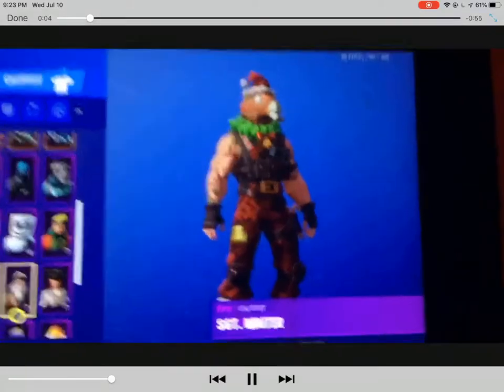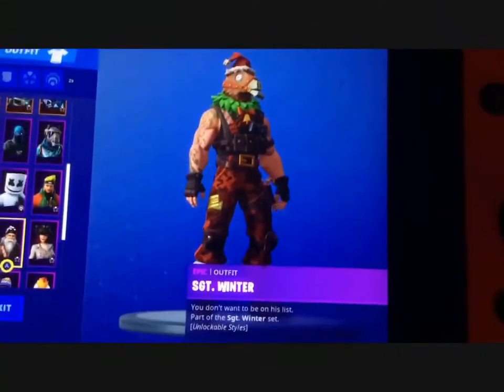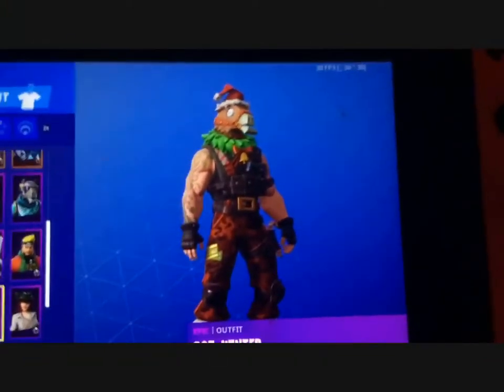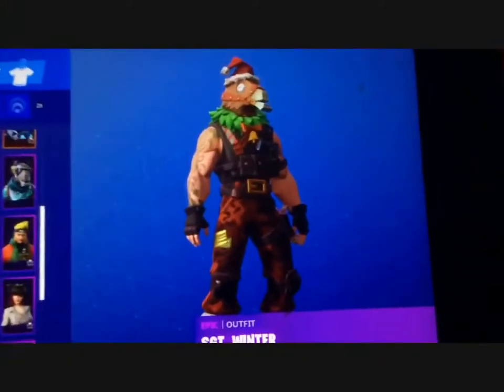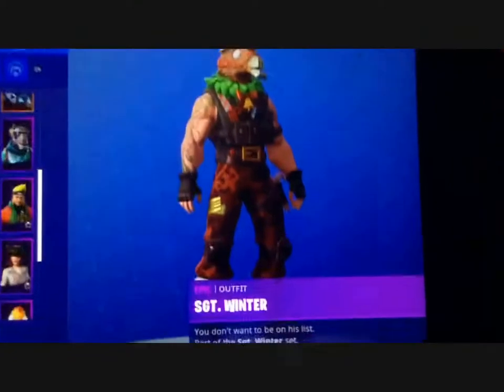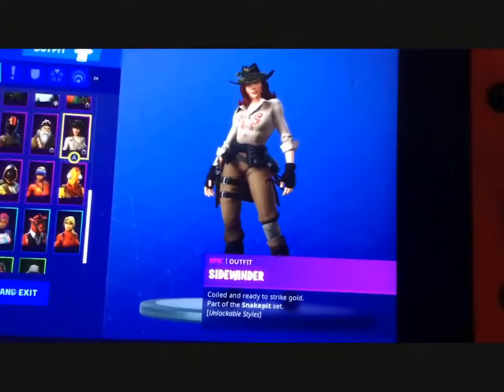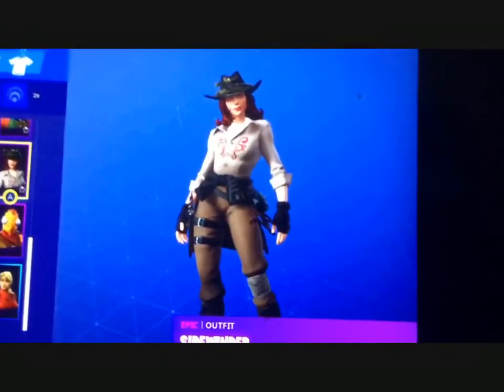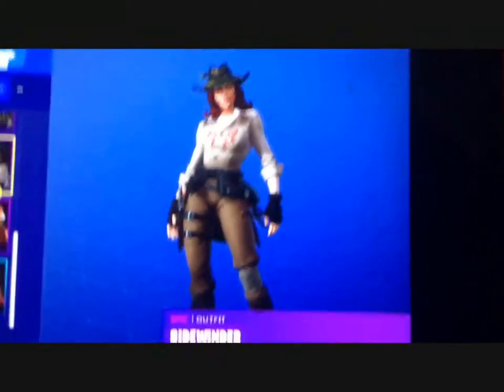Top 5 Worst Battle Pass Skins of all time worst to best